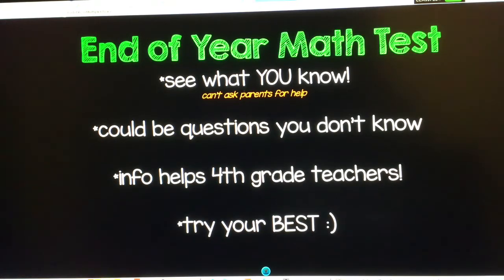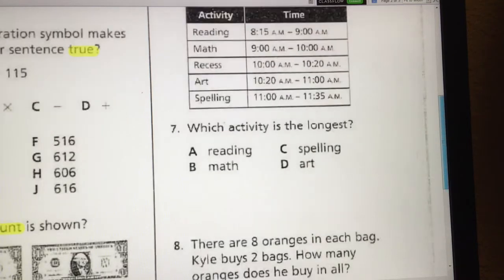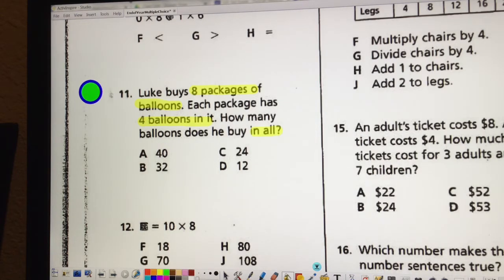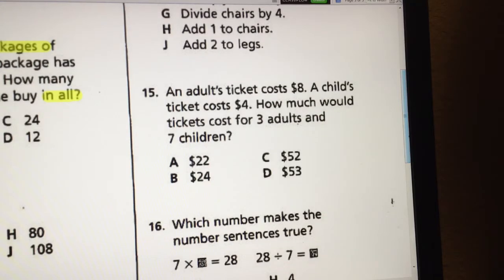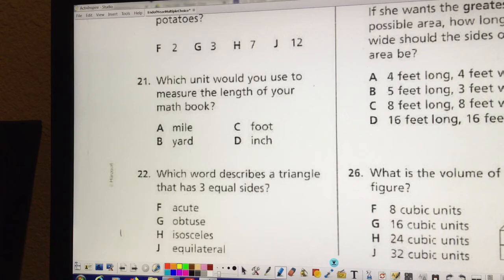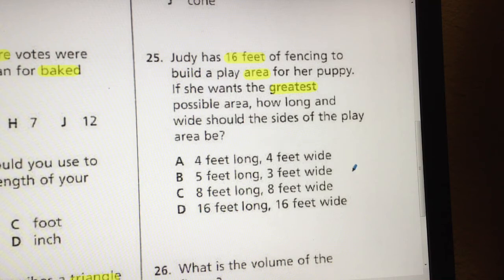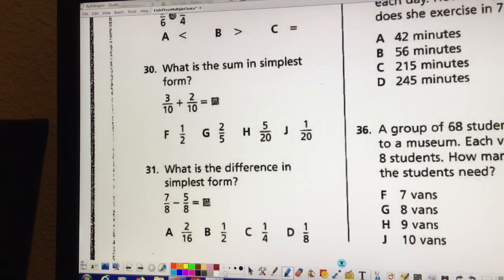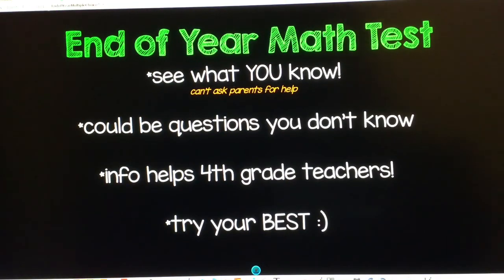End of Year Math Test